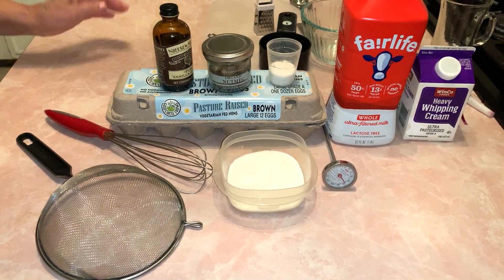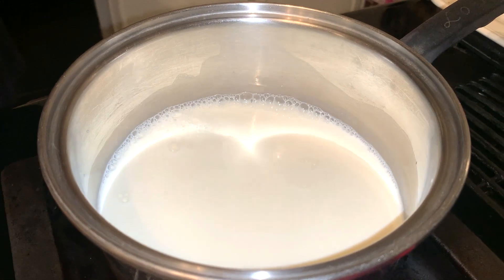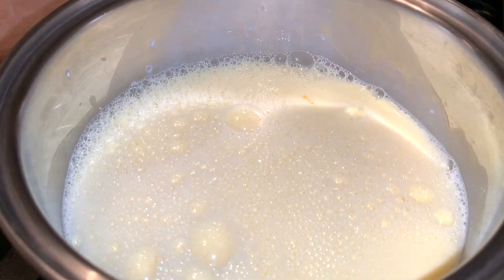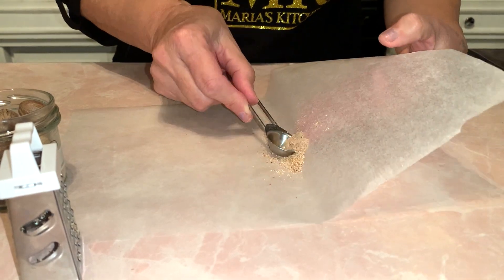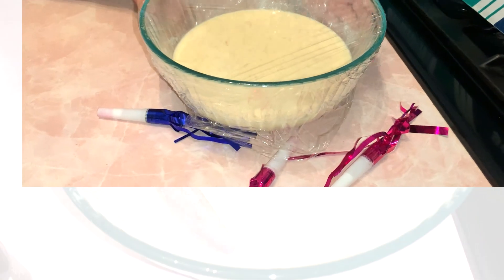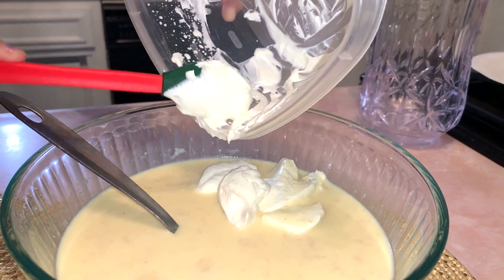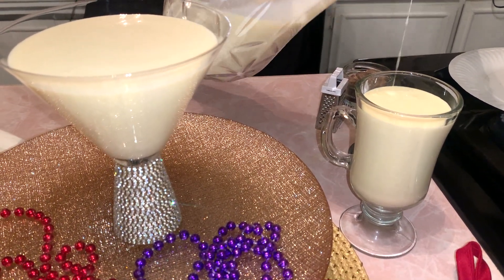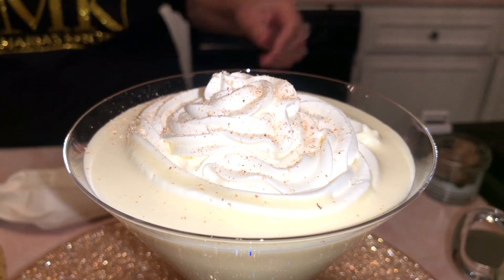HOMEMADE EGGNOG! How to make EGGNOG! From scratch!! Delicious anytime!!!!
We at MARIA'S KITCHEN Presents would like to sincerely thank you for your support - be it financial, donations, likes, wonderful comments, you viewing the show, subscribing and turning on notifications, and sharing the videos! We appreciate you! Have a blessed and safe New Year's 2022! This would be a perfect addition and hit at your New Year's party or get-together! How cool would it be to tell your guest you MADE the eggnog from scratch!

INGREDIENTS:
2 cups of Whole Milk
1/8 tsp Salt 🧂
3 Eggs, plus 1 egg YOLK
1/4 cup Sugar, plus 1 TBSP
1/4tsp up to 1/2 tsp of NUTMEG powder
2 tsp REAL VANILLA
1/4 cup of Heavy cream or Whipping Cream

DIRECTIONS :
Put 2 cups of the milk into medium size pot. Turn the flame on a low 🔥 flame.Next put 3 eggs plus 1 egg yolk and add sugar and whisk well, set aside .When water is at about 130 temp or right under a simmer IMMEDIATELY pour over eggs sugar mixture and whisk quickly as you temper the eggs. Now immediately pour eggmixture back into the pot.Put it on a low flame and stir frequently scraping rue bottom of pan and sides ..till it reaches 160-165 on the thermometer. About 3-5 minutes on low flame. When it reaches the 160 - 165 immediately turn off flame and pour into another bowl through a Strainer. Next put the NUTMEG and the vanilla and stir well. Cover with plastic wrap and put  into the refrigerator for 2 or 3 hours. After the 3 hours take plastic wrap off and now cream your 1/4 cup whipping cream just till creamy not to stiff and then fold stir into eggmilk mixture. YOUR DONE ✅  now pour into glasses and garnish with whipped cream and dust Top with nutmeg or cinnamon. Thanks for viewing and please let me know how it worked out for you. DOUBLE the recipe for BIGGER amount of EGGNOG  Also OPTIONAL : you can add 1/4 cup Bourbon if desired.😊🎉🥳 happy New Year 2022